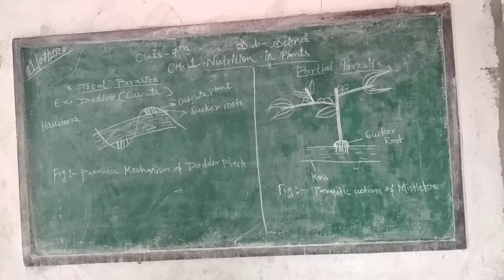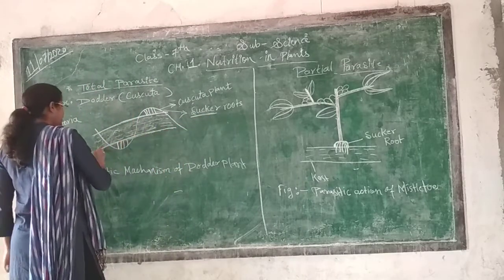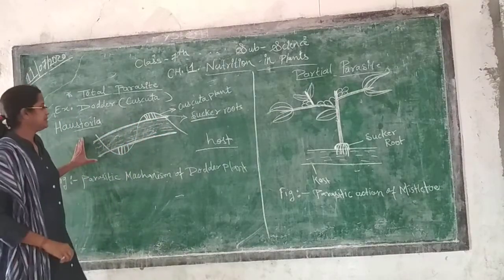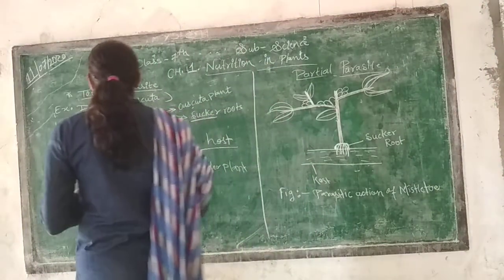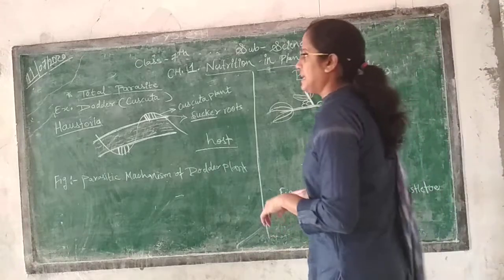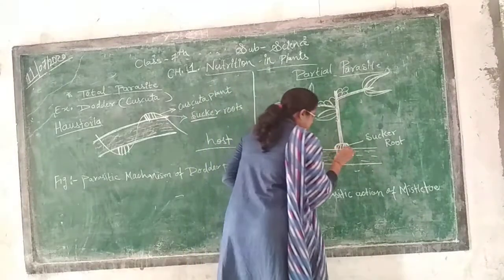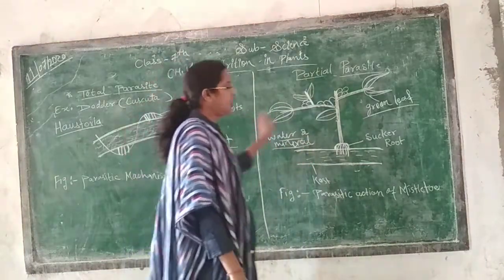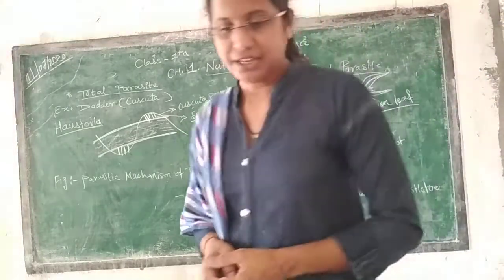Science Class 7th CH. 1 Nutrition in Plants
In this video you will be able to understand about Total Parasite and Partial Parasite.